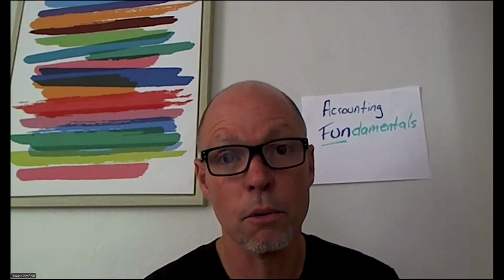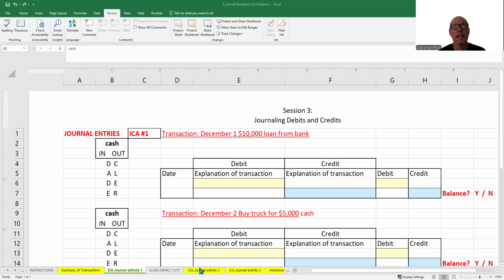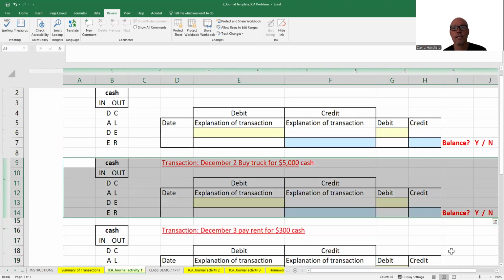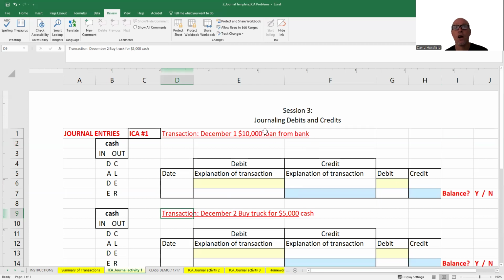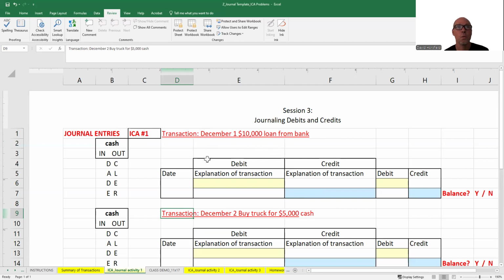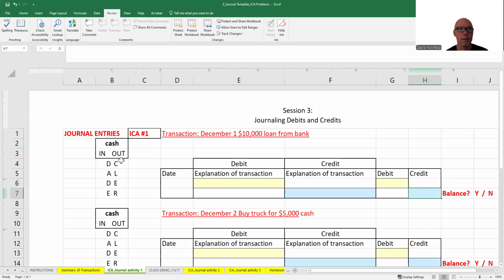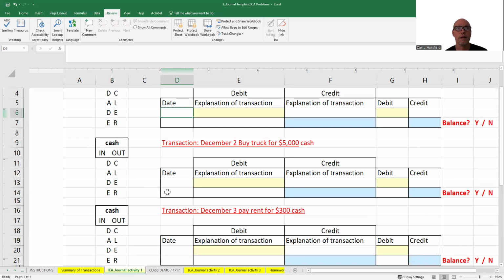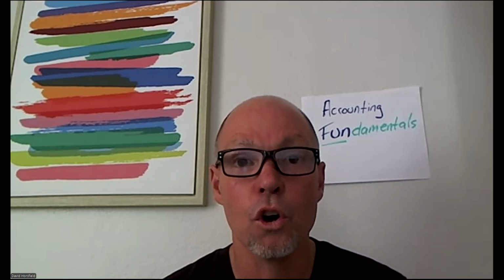Accounting is Fun: Video 12 (Journal Worksheet Tour)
Guided tour of the components in the Journal Worksheet